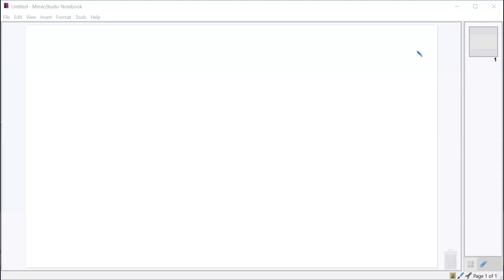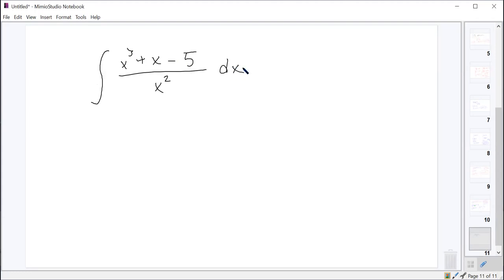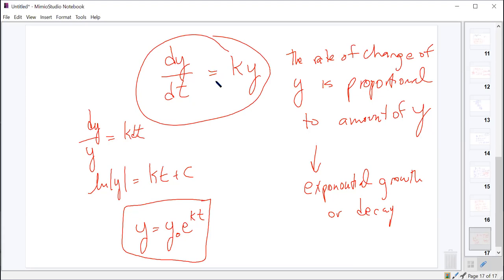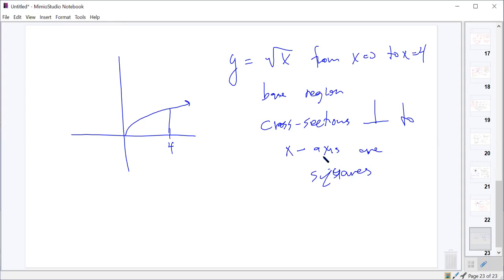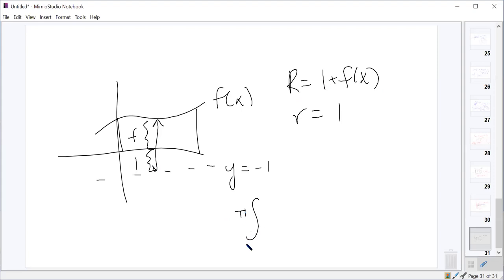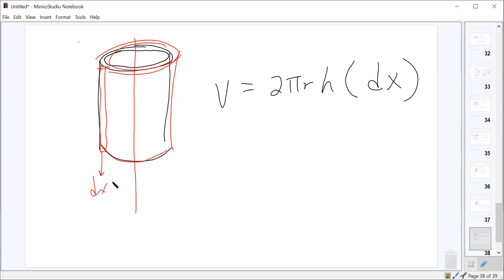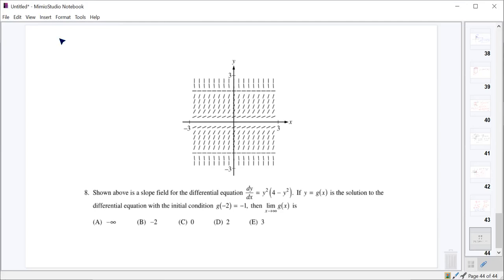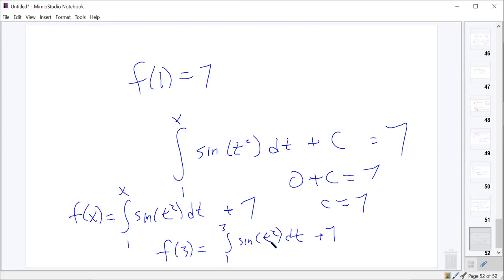AB Review Session 2